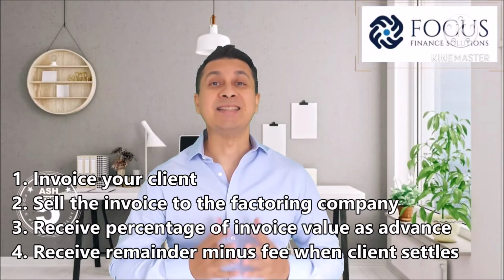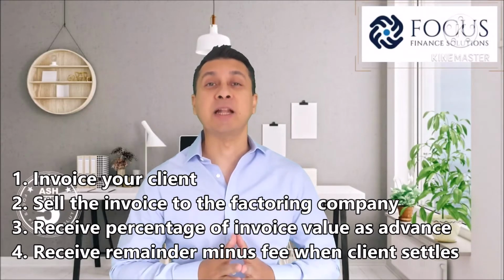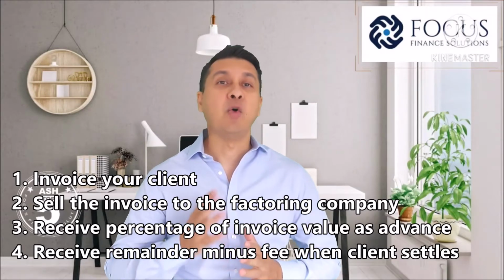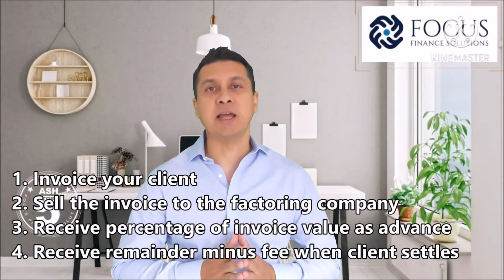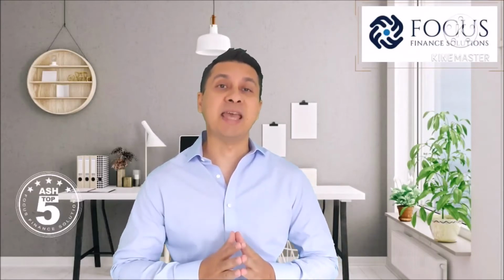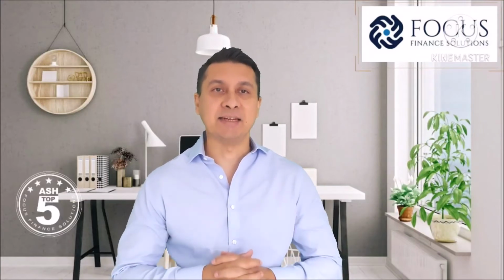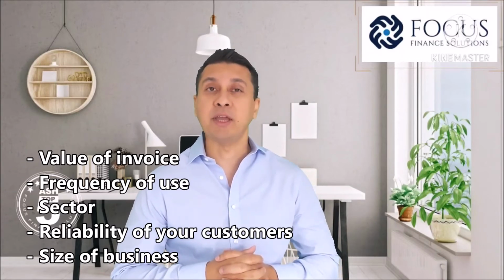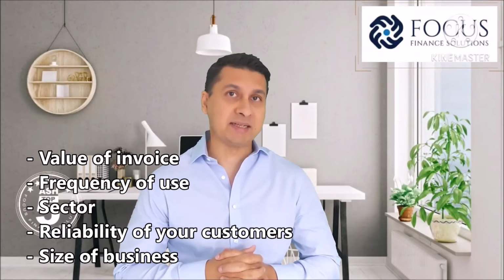Invoice Factoring or Discounting? Don’t Choose Until You Watch This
Confused about invoice factoring and invoice discounting? You're not alone. Both are powerful tools to unlock cash flow from unpaid invoices — but they work in different ways.

📊 In this video, we explain:

What invoice factoring is and how it works

What invoice discounting is and how it’s different

Key pros and cons of each option

Which is better for your business

Real-world examples of each financing method

Whether you're a small business owner, a startup, or a finance professional, understanding these two cash flow solutions can help you choose the right funding option for your needs.

🧾 Free up working capital. Get paid faster. Stay in control of your cash flow.

I have created this channel to bring you educational videos in order to add to your knowledge of various topics. My aim is to add value to help you with your daily lives and provide you with easy to follow tips so you can make improvements to your personal and professional lives.

I am a Finance professional with over 20 years of experience helping businesses succeed and grow in variety of industries across UK and USA.

I am passionate about helping people and building a long term relationship. I believe the key to my success is my friendly personality which helps build rapport with people and win their trust.